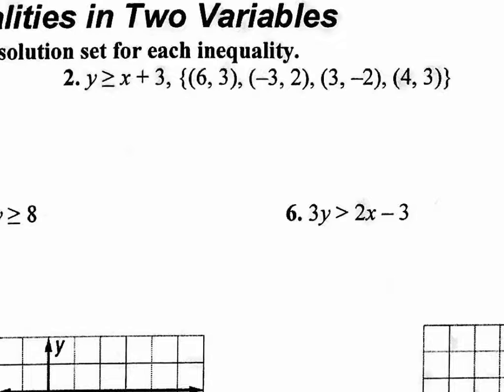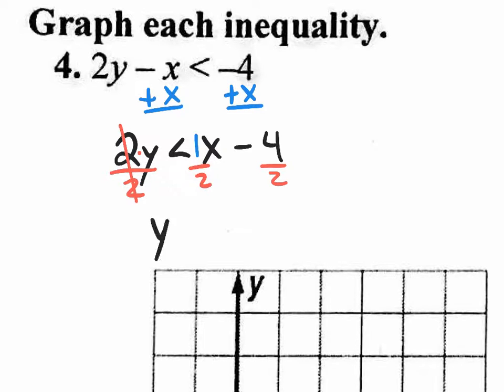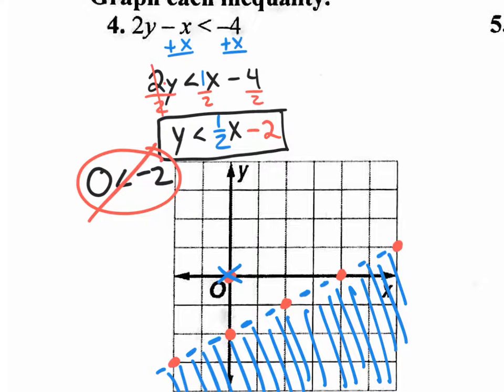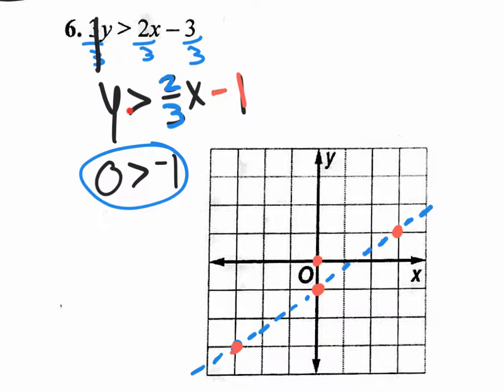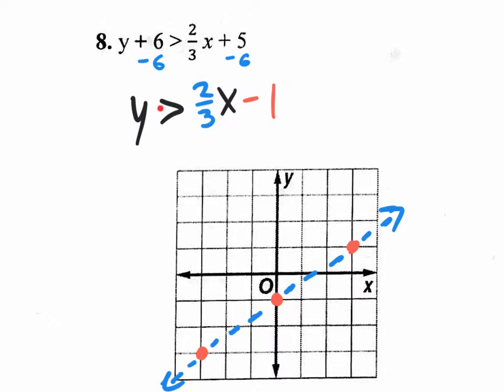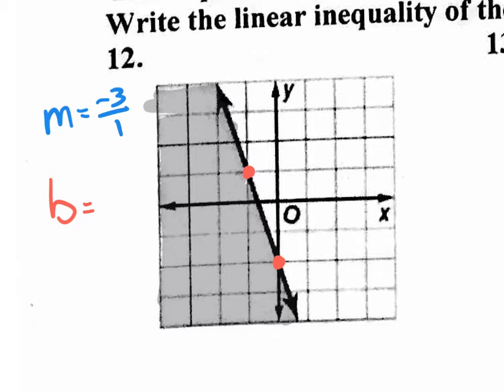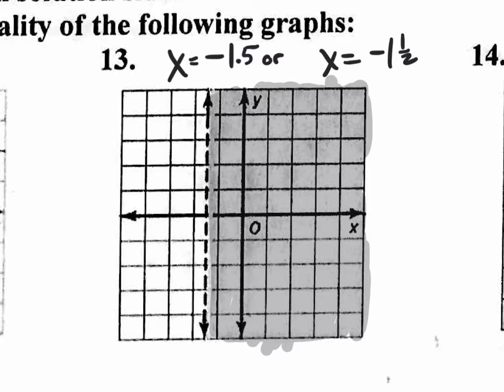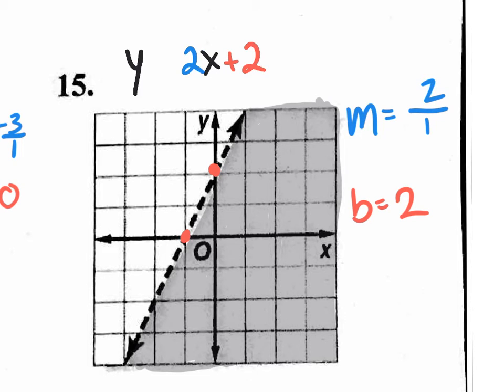HW 5.6 WSP graphing inequalities even